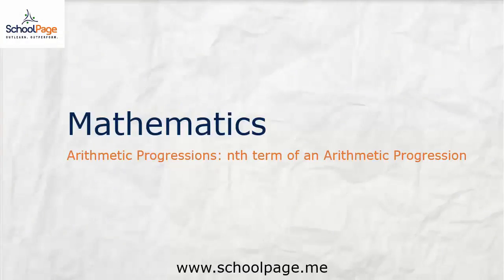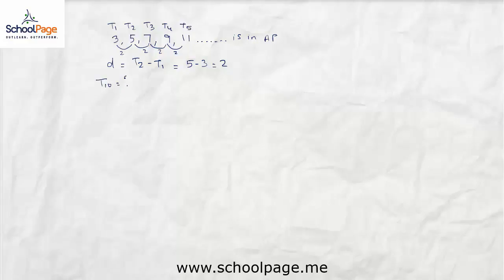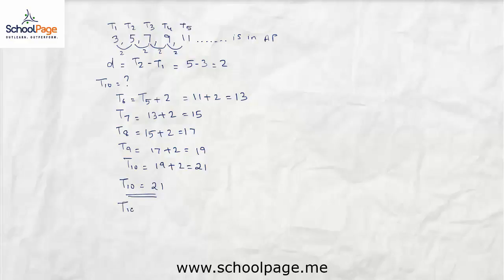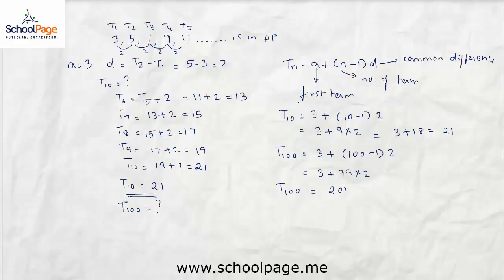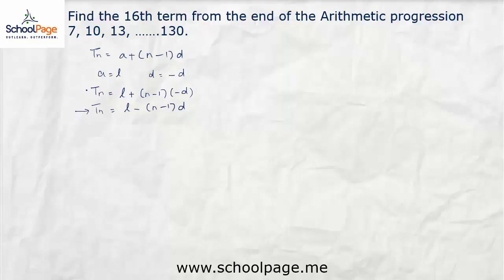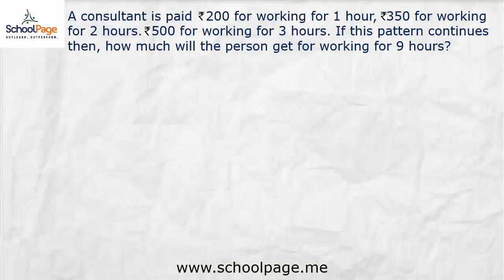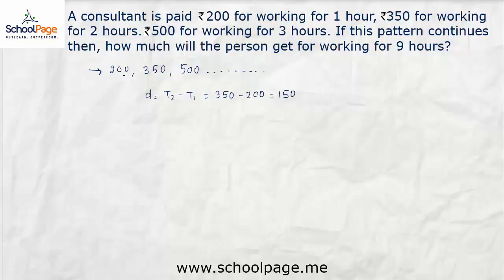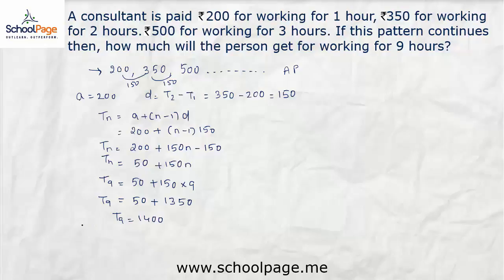2 nth term of an AP revised